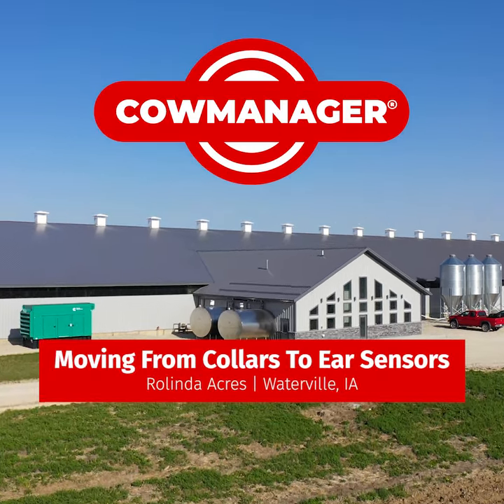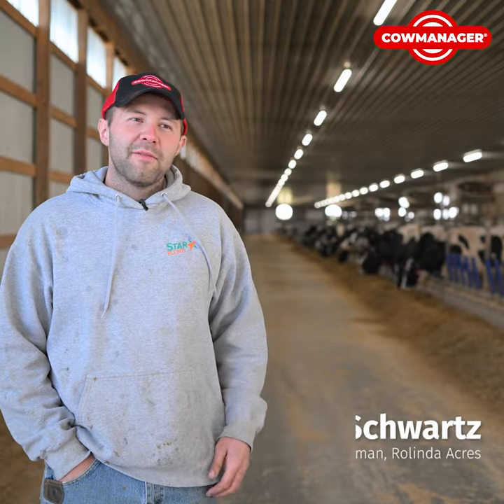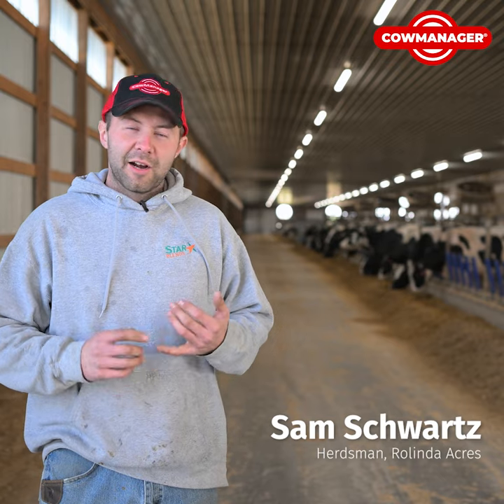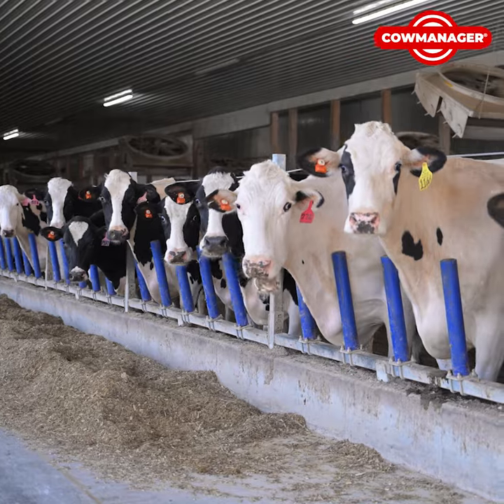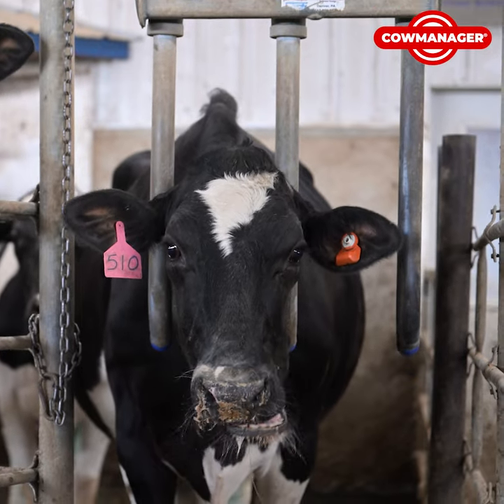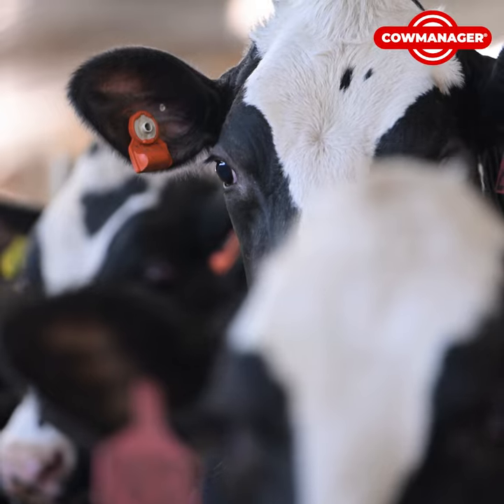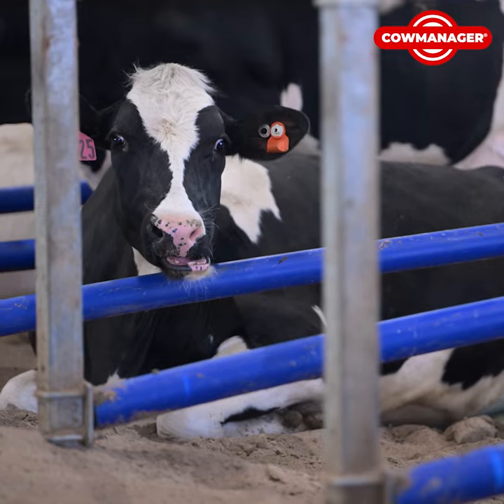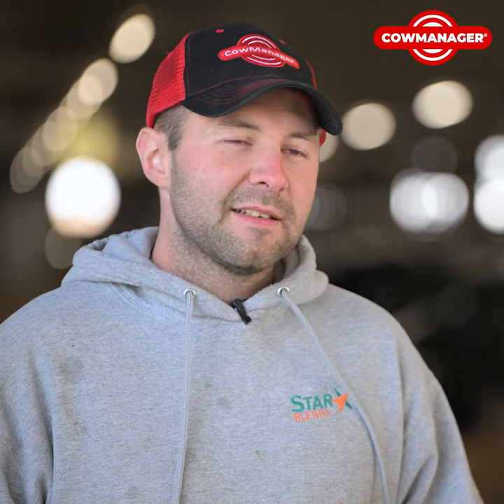Moving from collars to ear sensors - Rolinda Acres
In Northeast Iowa, Sam Schwartz oversees Rolinda Acres Dairy as its dedicated herdsman. The dairy is home to 900 cows. When they moved to the new facility they sought a cow monitoring system with more technology. The big pusher to go with CowManager was moving away from collars to ear sensors.

"CowManager on our operation is almost like another full-time employee to me. From the herdsman standpoint, I can watch 900 cows in two different facilities plus calving pens, dry cows, so on and so forth. I can watch those cows from the computer. I can check all the cows, check health, check repro, and do it very efficiently."

Sam says the system obviously costs something, but it saves death loss and saves sick cows. He would definitely recommend it to anybody else.